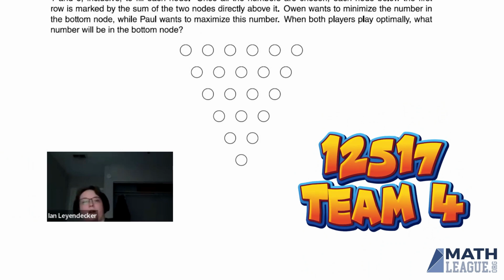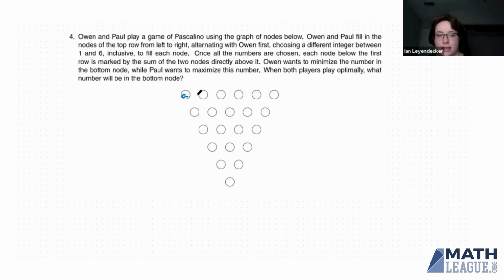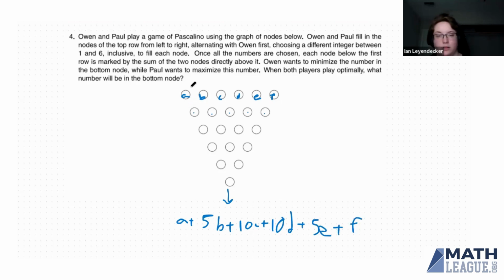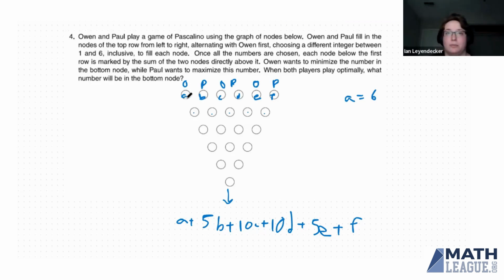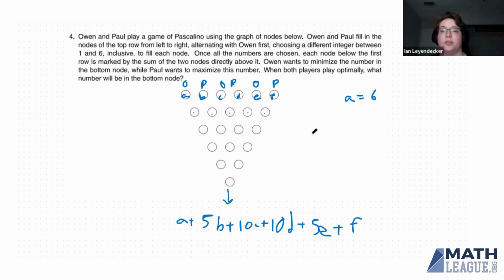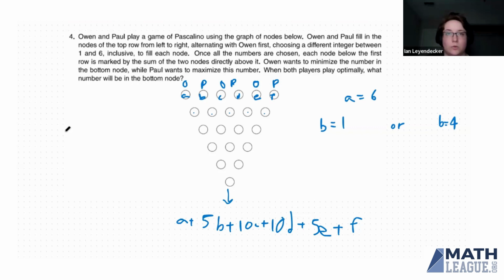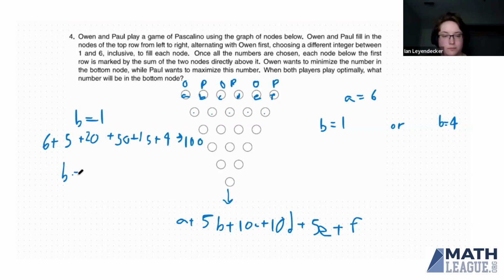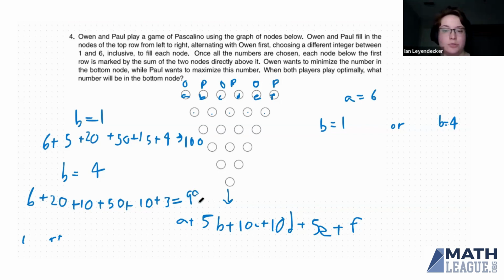12517 Team 4